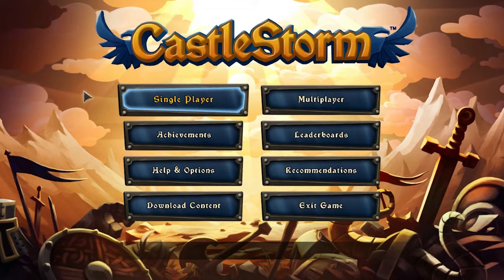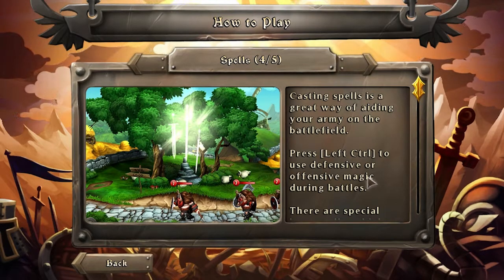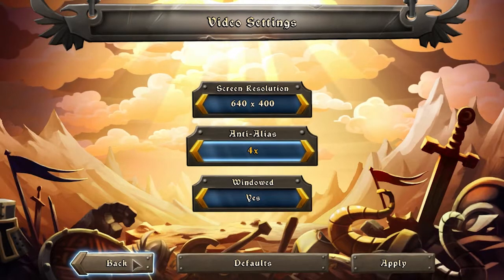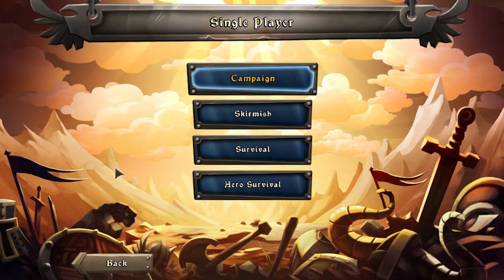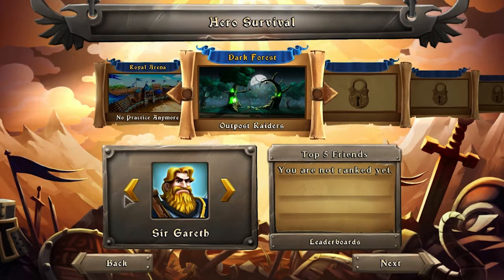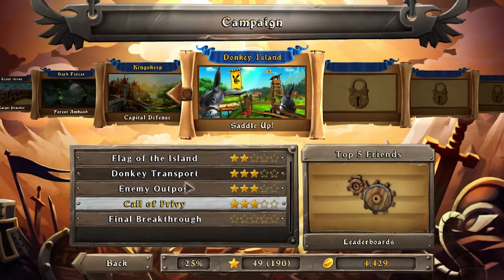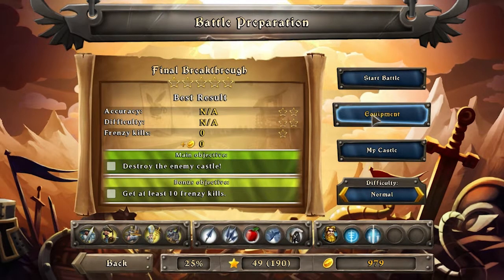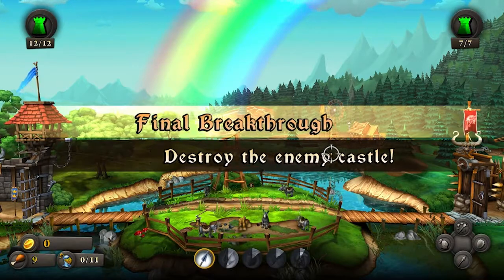CastleStorm Quick Look